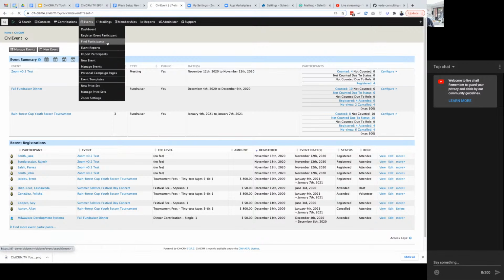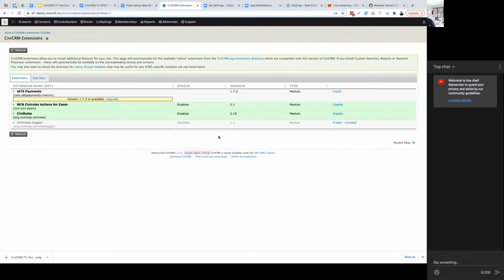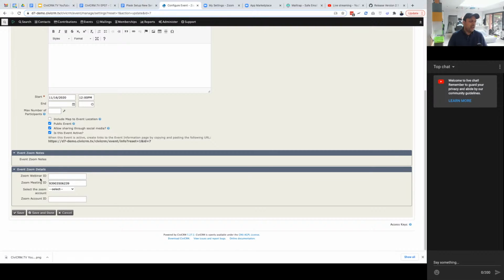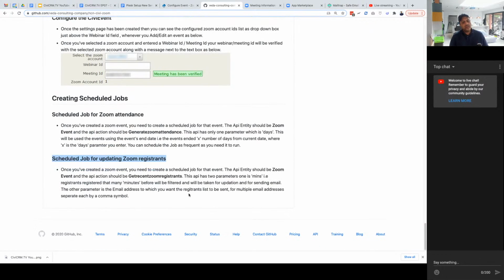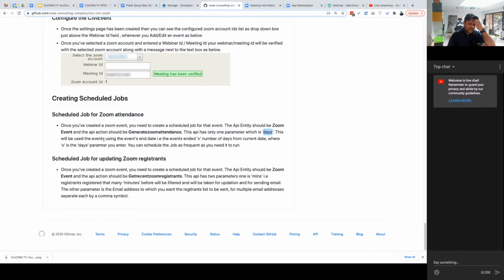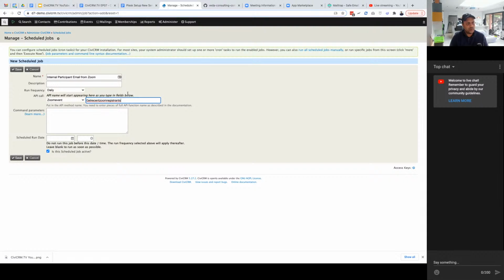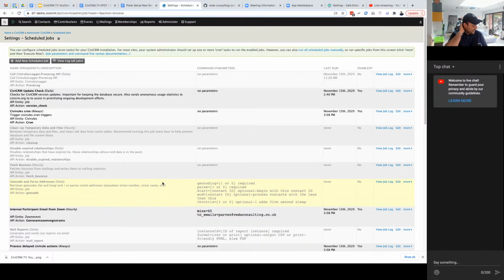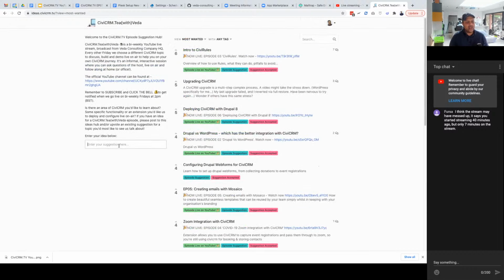CiviCRM.TV EP07: COVID 19 Response - Zoom Update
Join Parvez for CiviCRM.TV COVID 19 Response - Zoom Update

In this episode, we provide an overview of the steps required to upgrade the CiviCRM Zoom extension so that you can use some of the new features in the latest release.